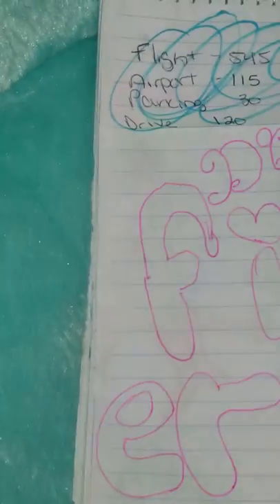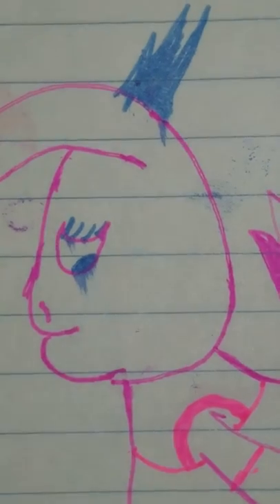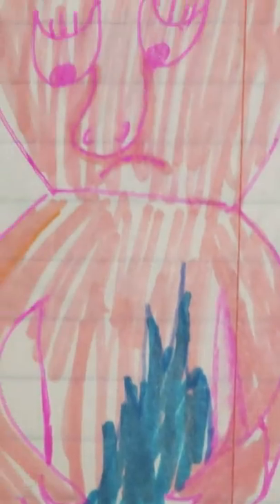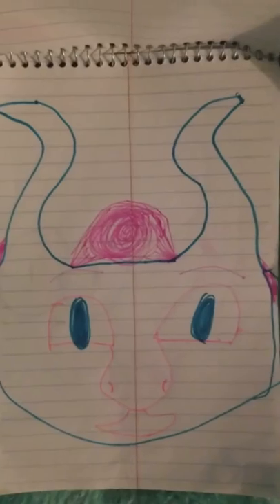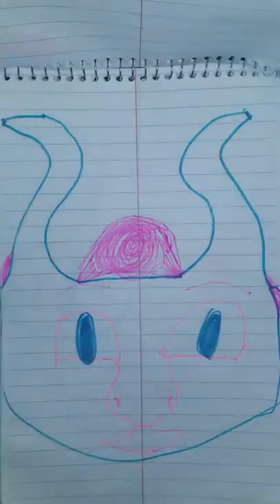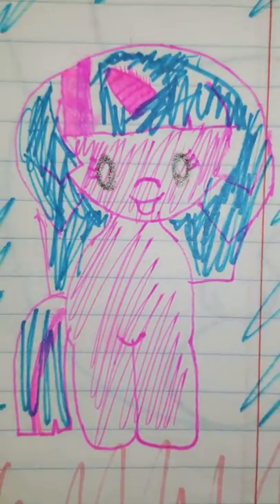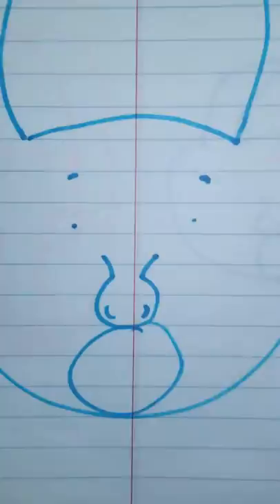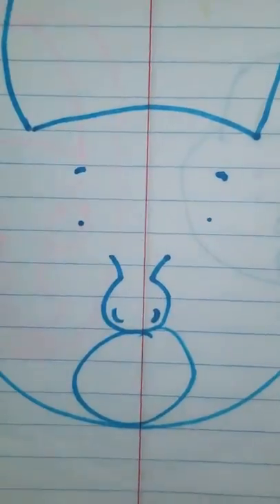Dragon Fingerlings For Life